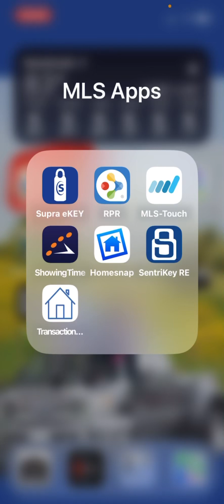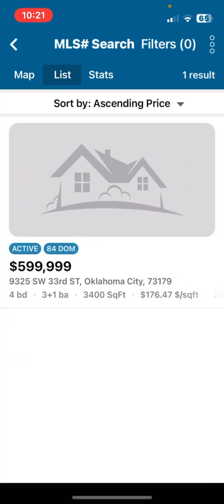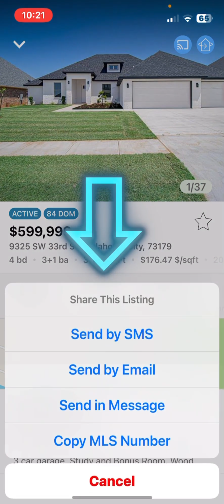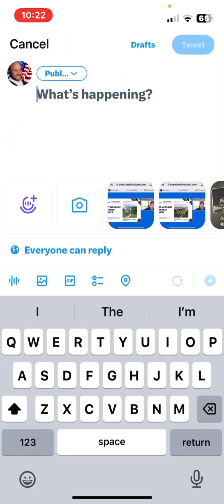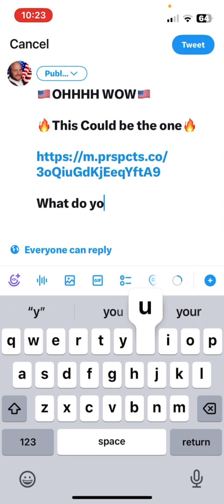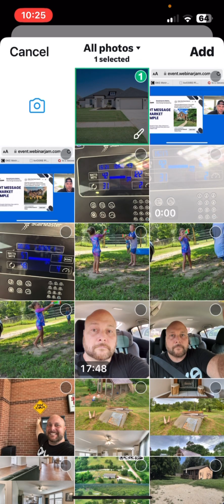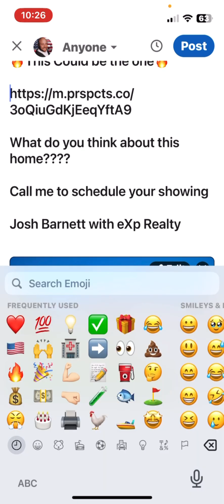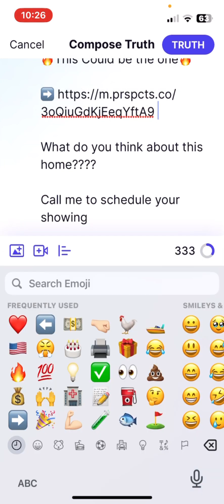REALTORs Learn How To Share any listing in Your MLS to Social Media FROM YOUR PHONE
With your phone 📱 you can earn more business 💰, stay top of mind 🧠, and close more deals 🤝 by sharing listings from your MLS 📊 and in this video I am going to show you EXACTLY how to do that!!! 💯

🏆  ➡️ If you are an Seasoned OR New Agent, a Team Leader, or a Broker Owner and you want to learn more about the opportunities that eXp Realty give EVERYONE for their Real Estate Business, from leads to systems or from software to tools, or from training to Coaching
Book Your ONE on ONE with Josh to see what eXp Realty can do for YOUR Real Estate Business. 📈🏆🖥️ Zoom: 🔗

*1) This is not personalized advice for the viewer.